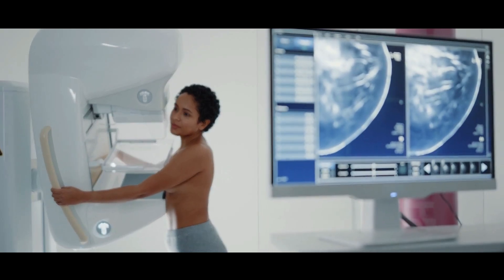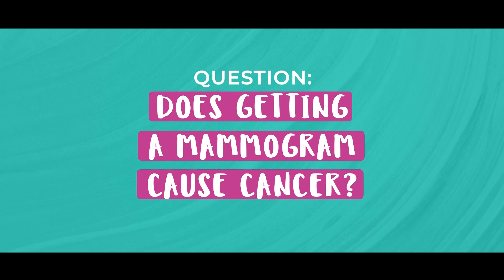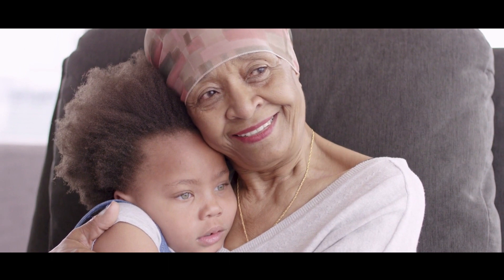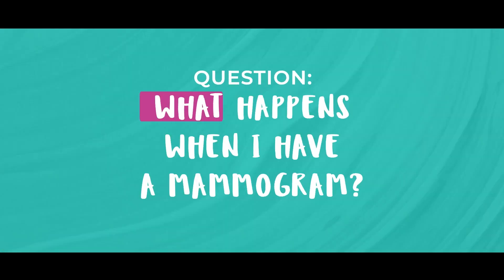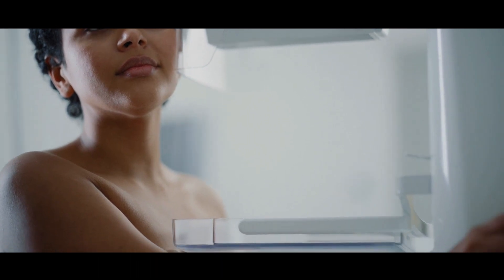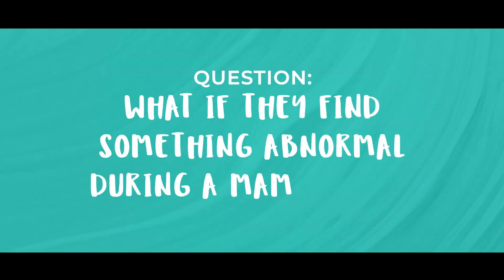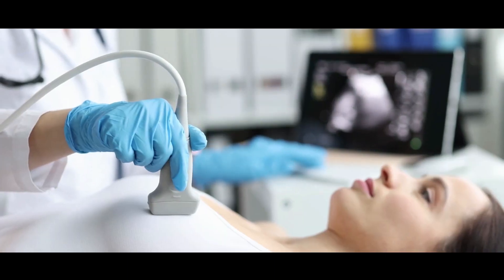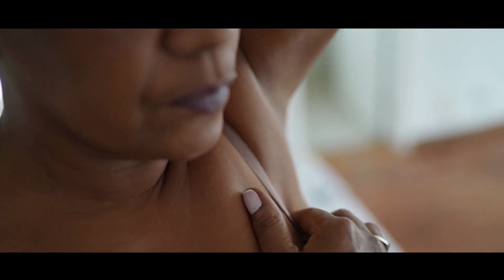Why Should I have A Mammogram? Mammogram Q&A with Dr Tasha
Are you having regular mammograms, should you be, are they safe, who should have them?

You might never have thought about these questions before but whether you are wondering about this now because you are just getting older and feeling more concerned about keeping healthy. Or if you have had a breast cancer scare, or even been diagnosed and now you are entering a phase of working at staying cancer free.

What ever your reason for wanting to know more in this video I'm breaking down what a mammogram is, how it works and if YOU should consider having one. Also what do they show and how are the results used.